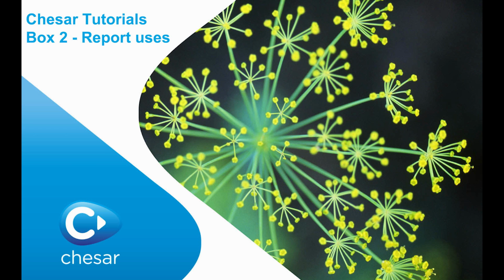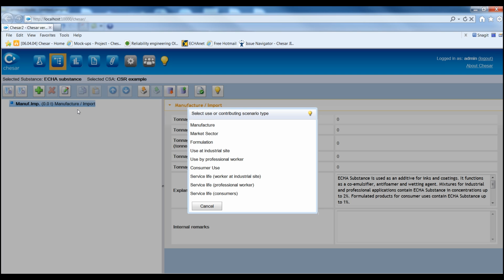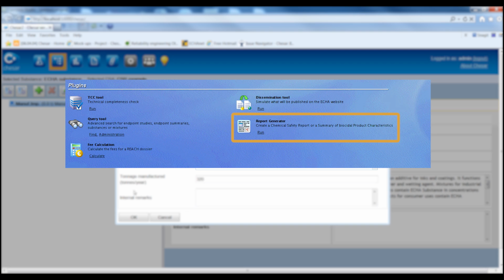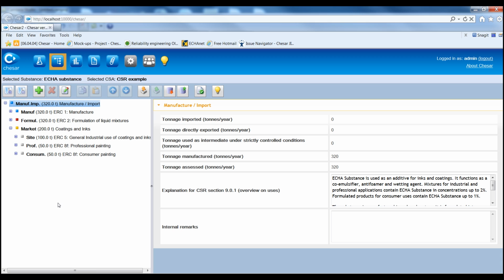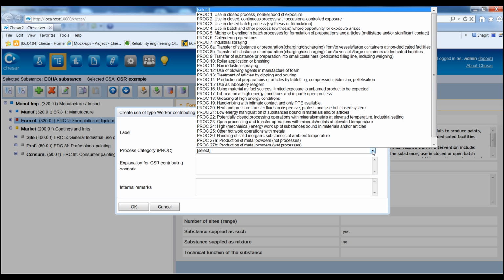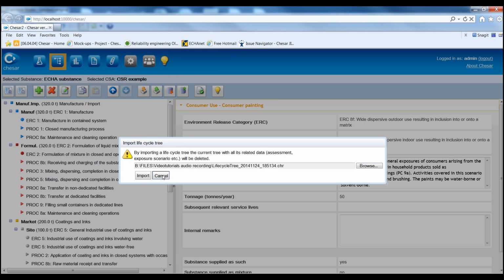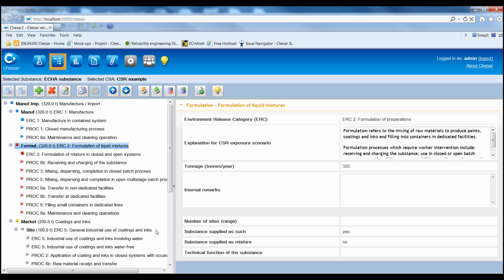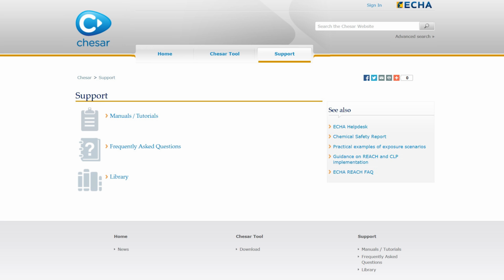3. Chesar tutorial. Chesar Box 2 – Report uses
This tutorial presents how the user can report in Chesar the uses of the life cycle of the substance.